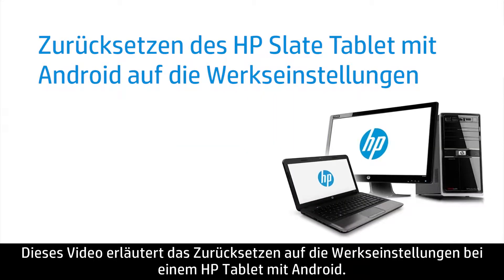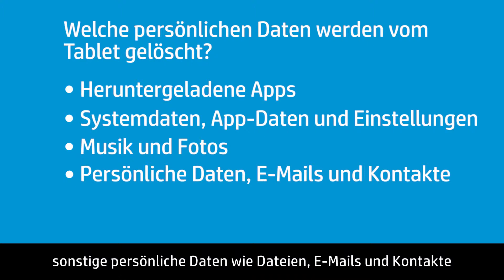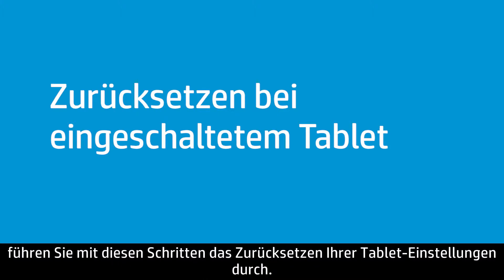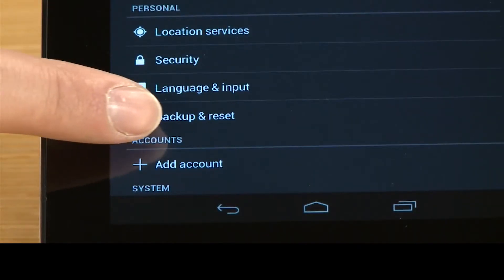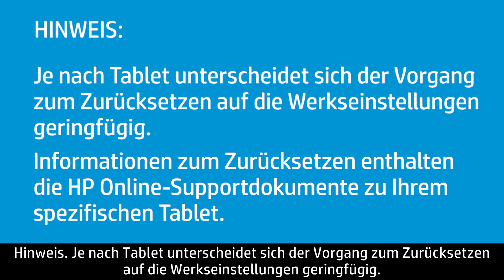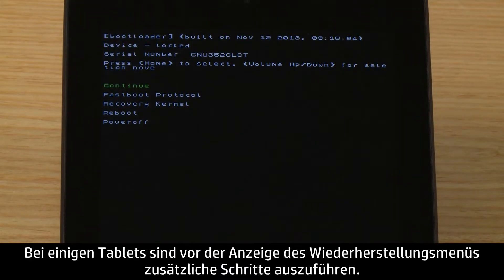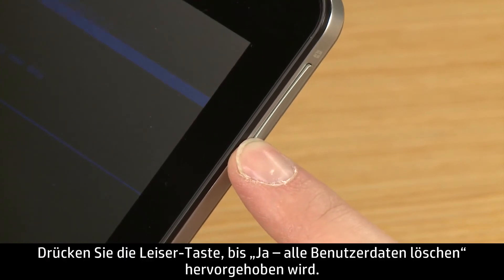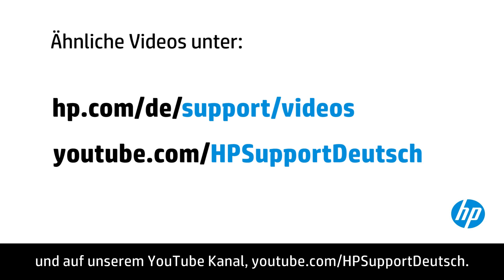Zurücksetzen des HP Slate Tablet mit Android auf die Werkseinstellungen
Erfahren Sie, wie Sie ein HP Slate Tablet mit Android auf die Werkseinstellungen zurücksetzen.